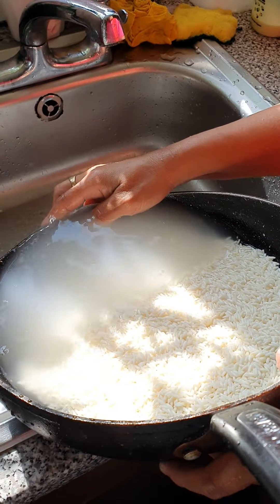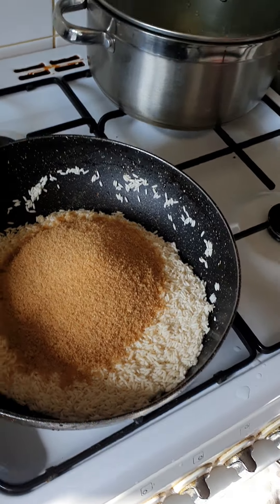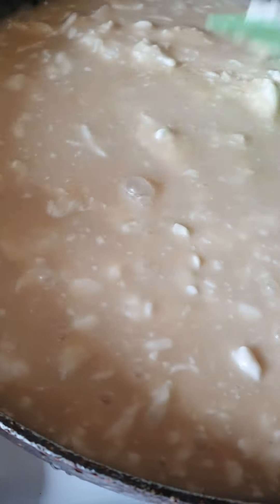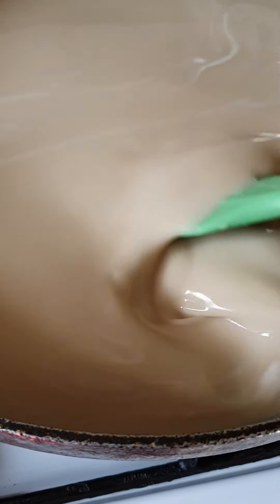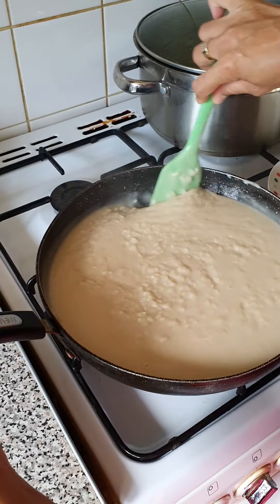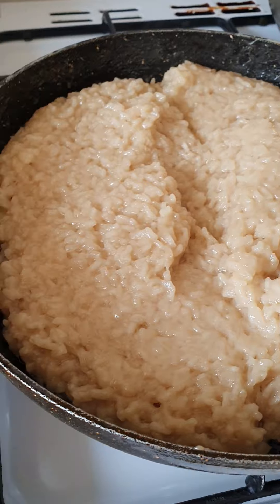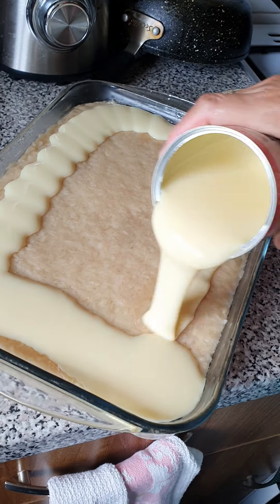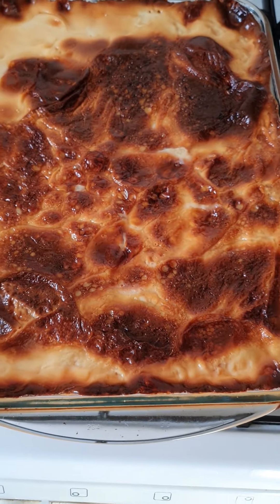KALAMAY ( STICKY RICE CAKE with CONDENSE milk on top), September 29,2023